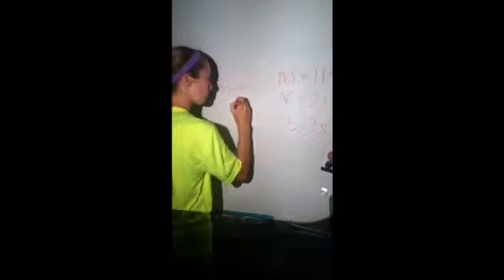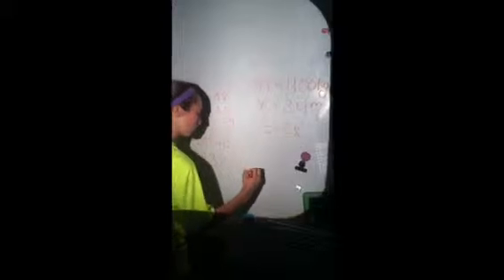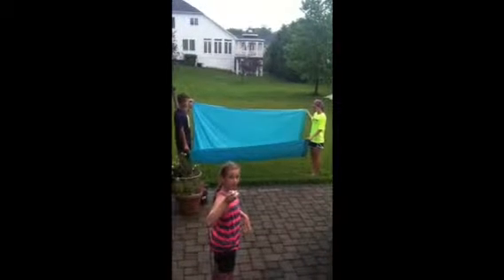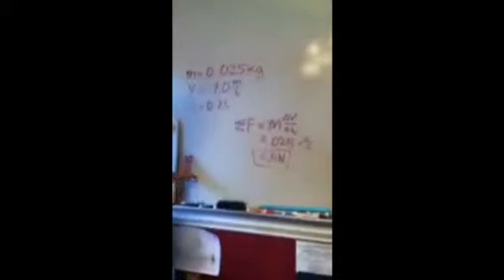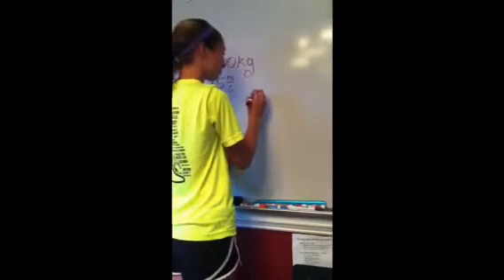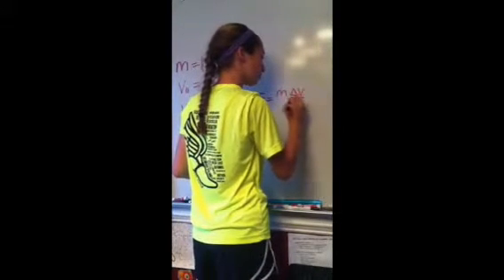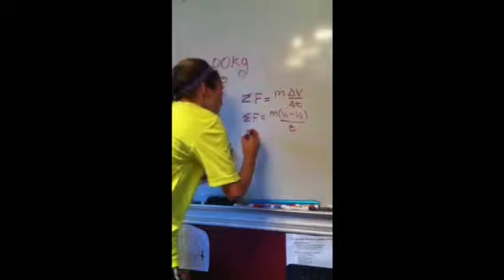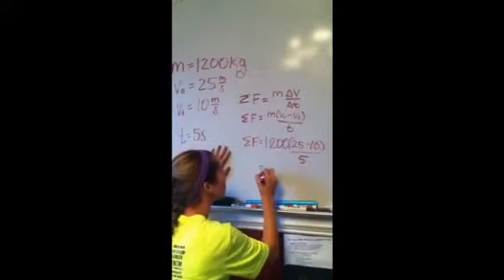Momentum Physics Final